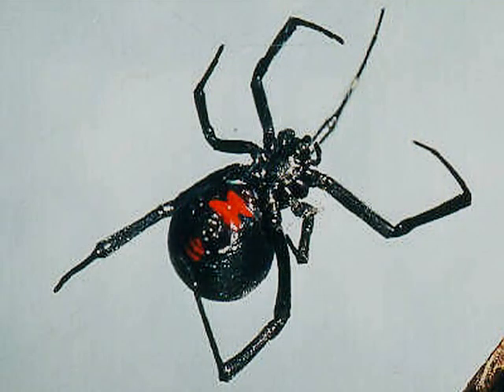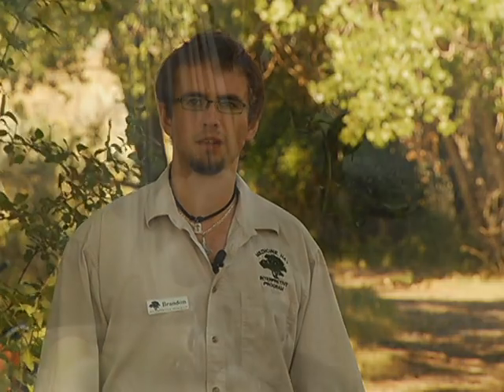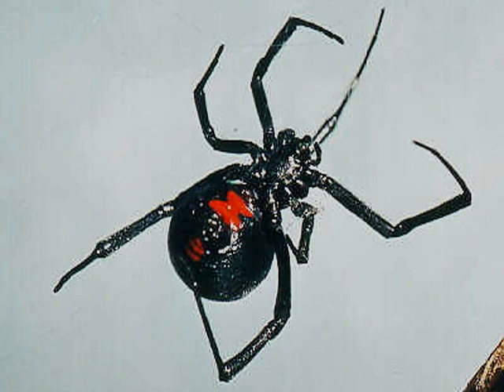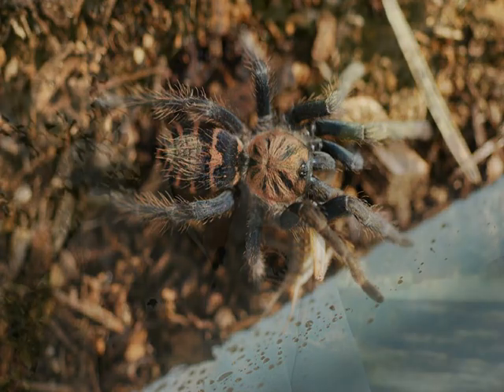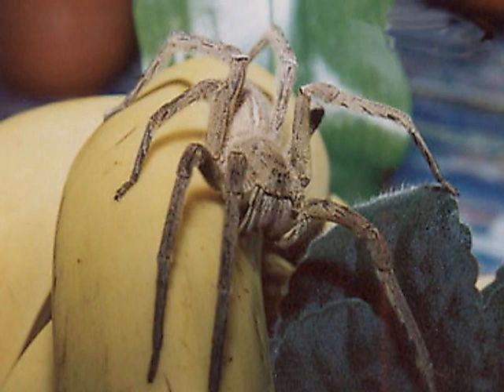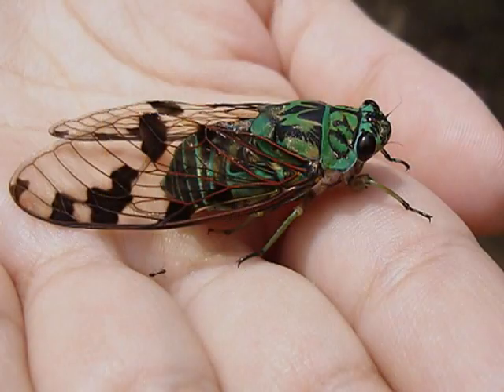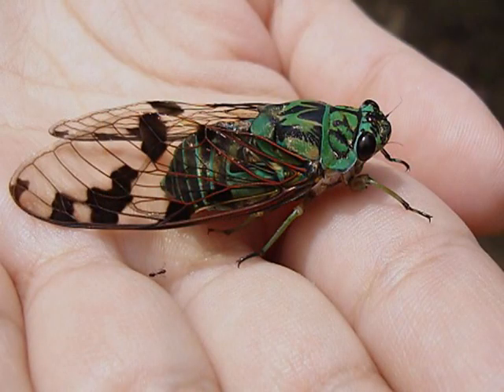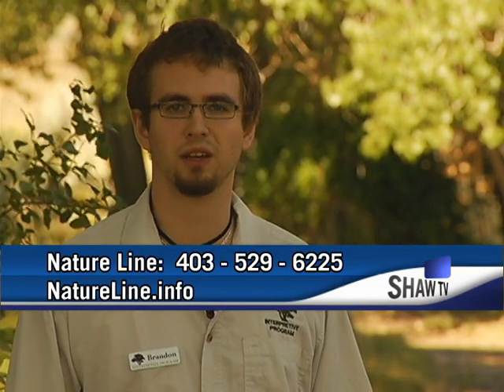Police Point Park Nature Centre Foreign insects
Nature Break Segment on Shaw TV Medicine Hat